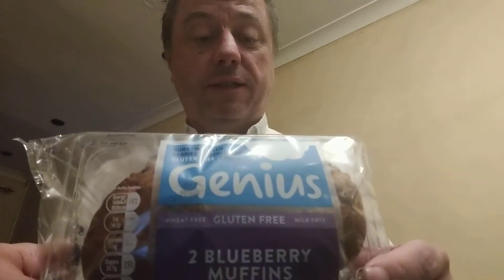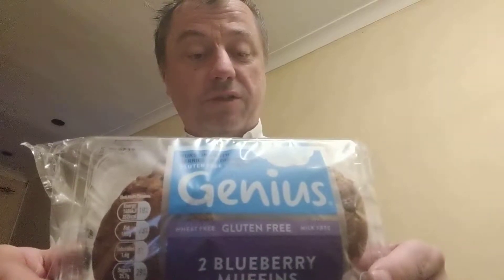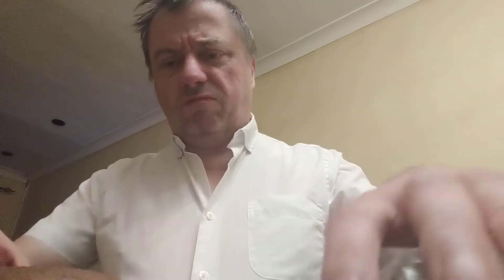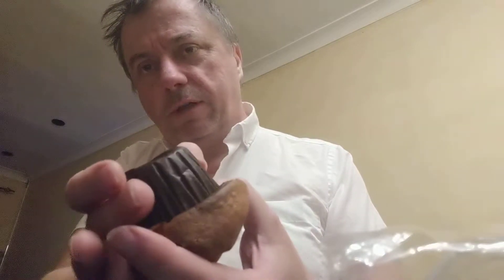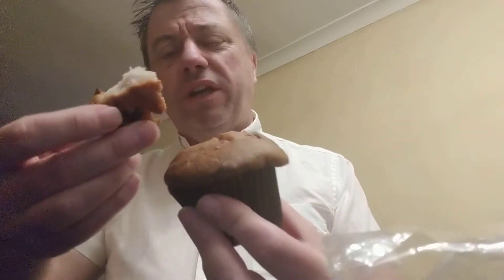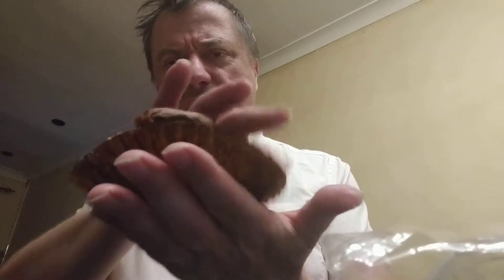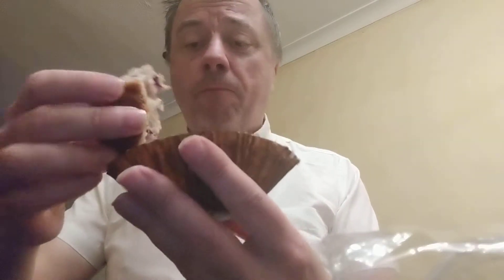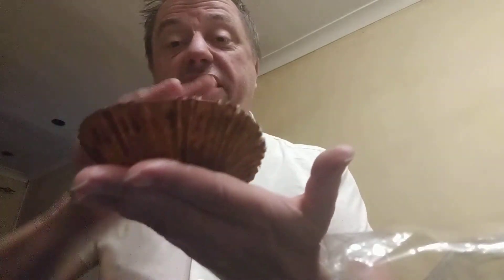Genius Blueberry Gluten Free Muffins 2 Minute Review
In the old days gluten free food tasted like rubber. What about now?